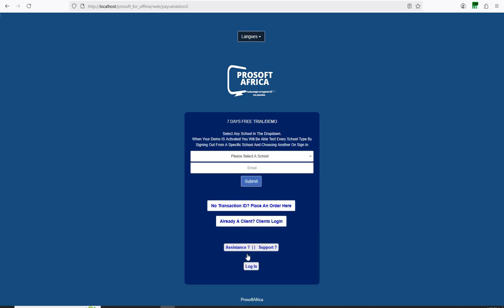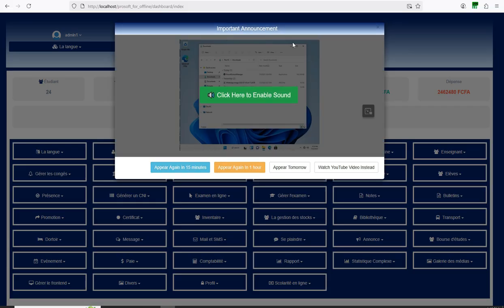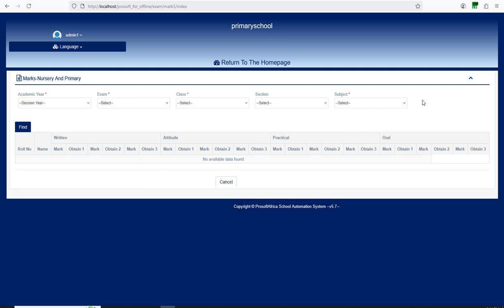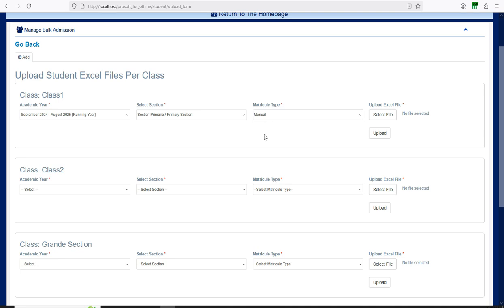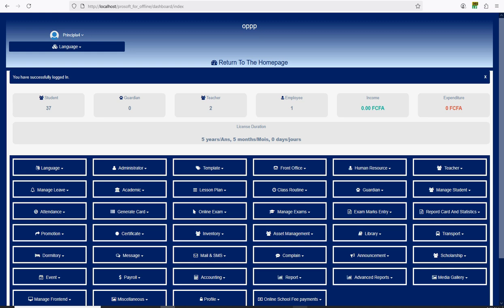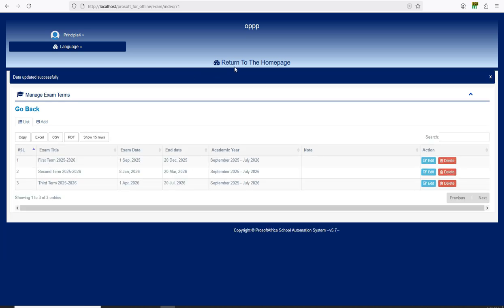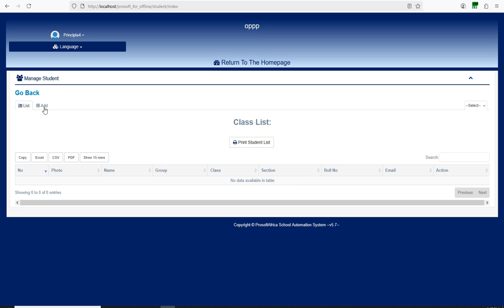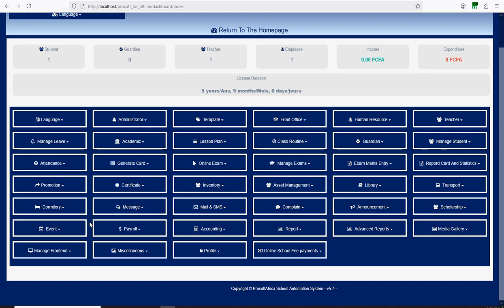ProsoftAfrica 7 Days Trial Video Userguide